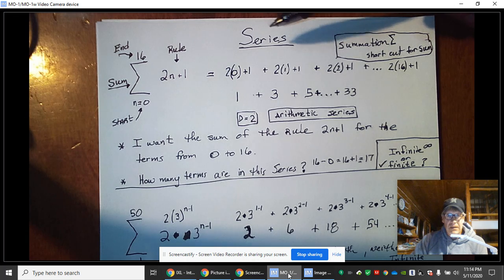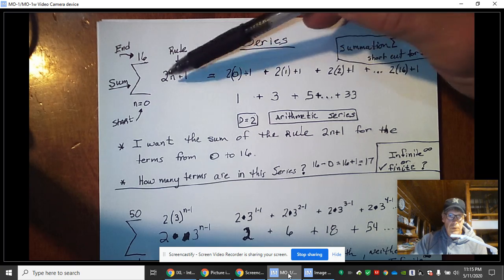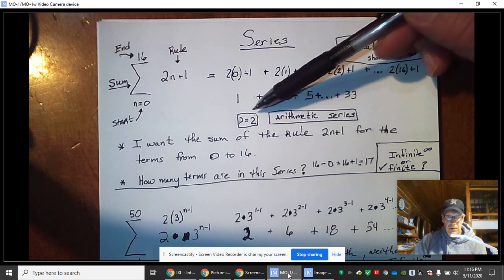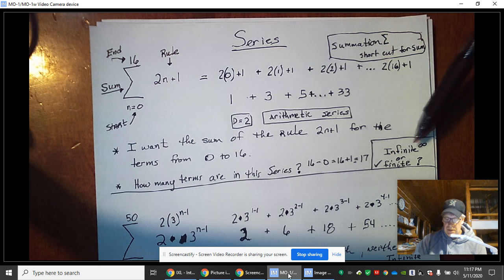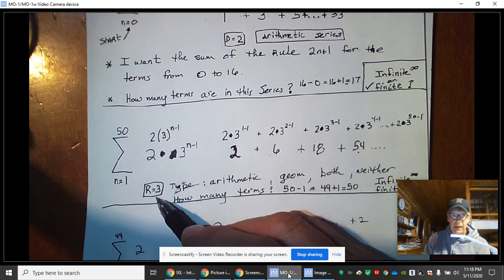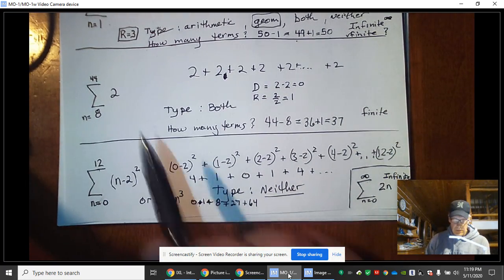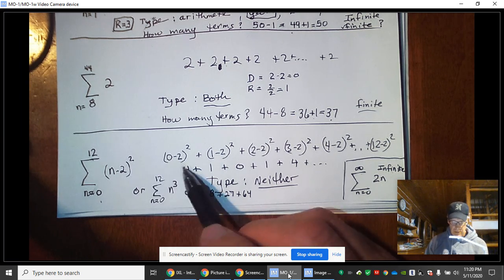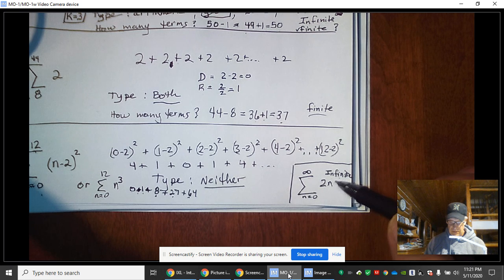Untitled: May 11, 2020 11:21 PM